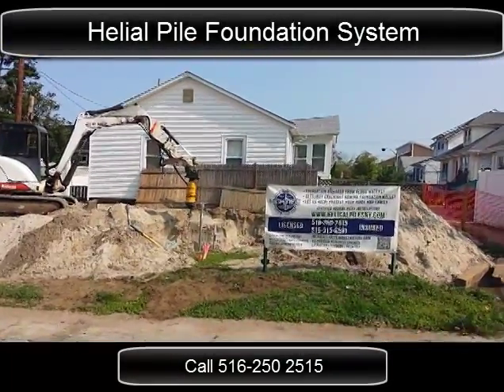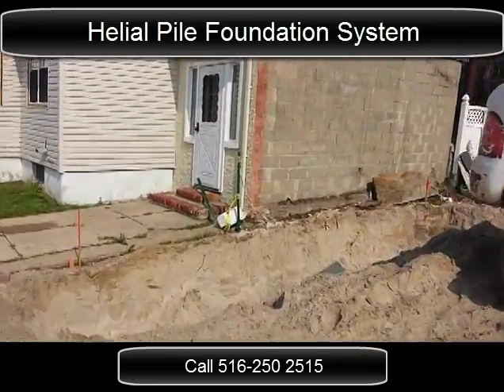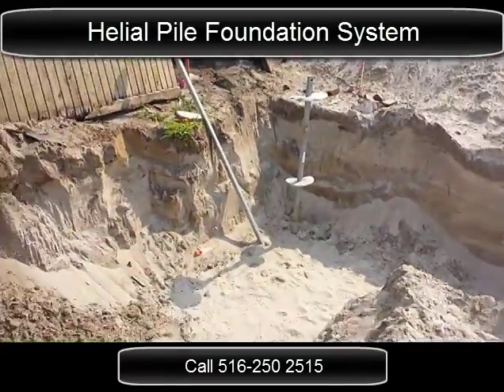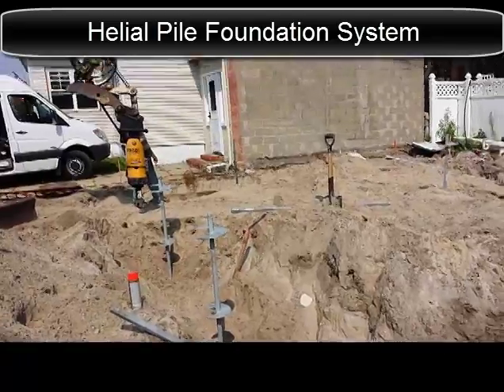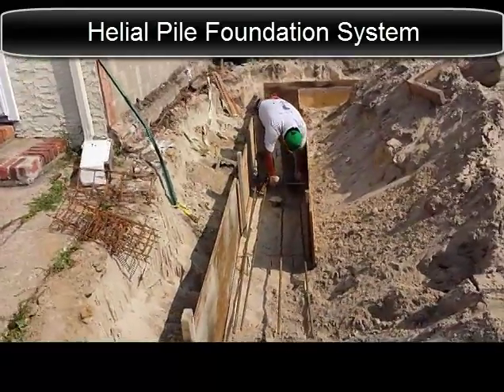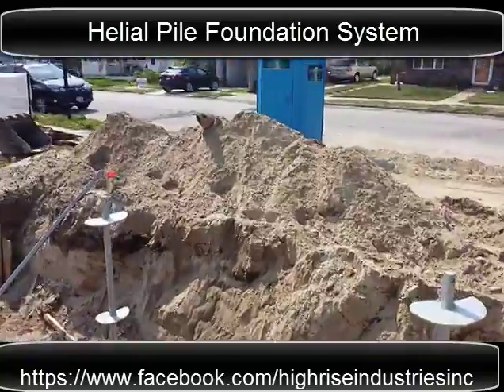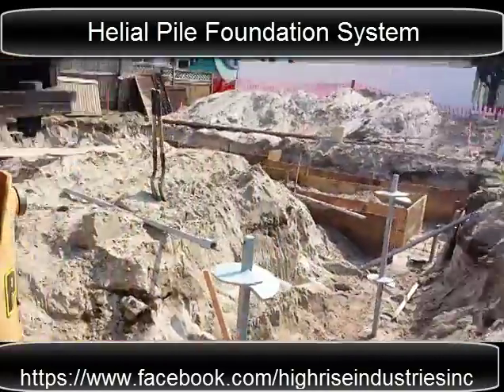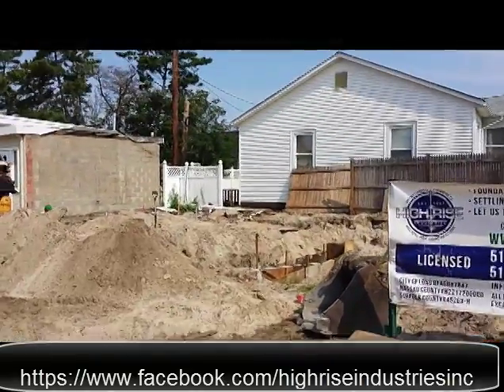Helical Pile Foundation System Installation Long Beach NY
Installing a helical pile foundation system in Long Beach, Long Island, NY. High Rise Industries has Installed numerous foundation systems in the Long Beach area. A helical pile foundation system is the perfect foundation solution for this area. After Huricane  Sandy many homes are being required to be raised above the flood level. A properly installed helical pile foundation system makes it possible to raise homes above the flood level.